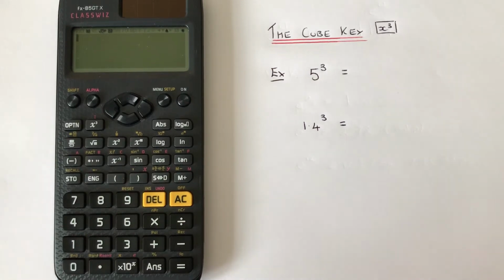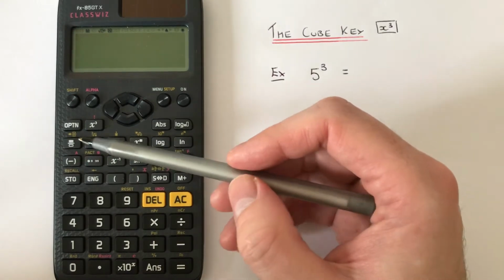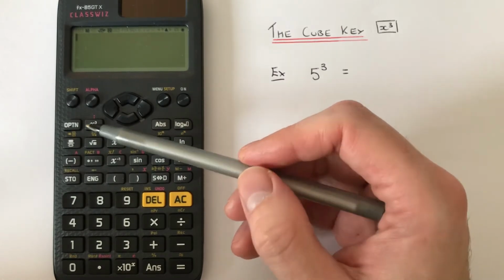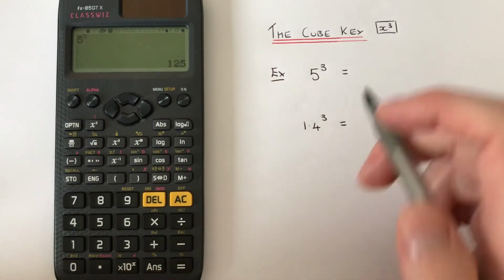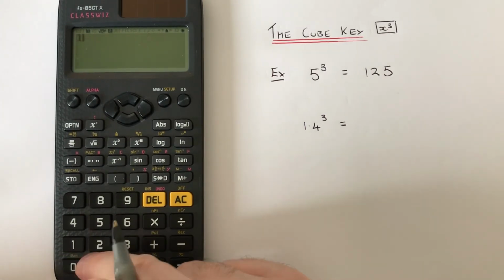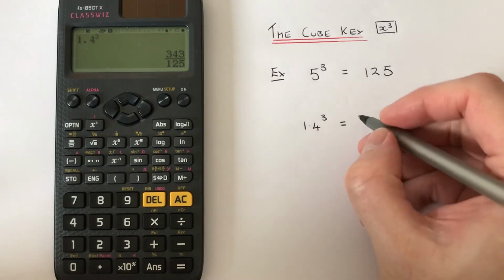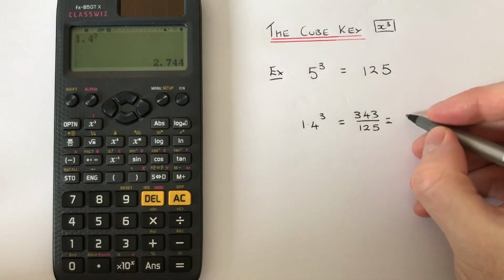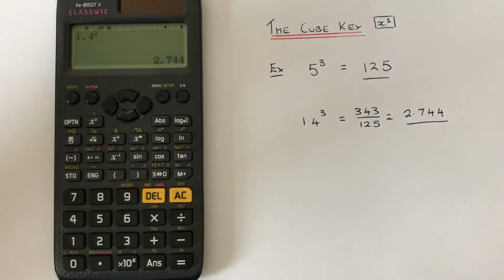Cube Button. Using The Casio Classwiz fx-GT85X Calculator To Find The Cube Of A Number Ex 5 Cubed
Here you will shown how to use a Casio Classwiz fx-GT85X calculator to cube a number. The cube key is on the first line of the scientific functions (x^3). So if you are working out 5 cubed, press 5 followed by x^3, and hit equals to get an answer of 125.